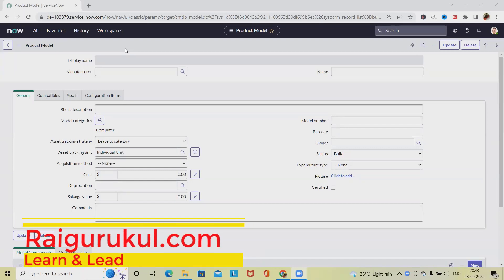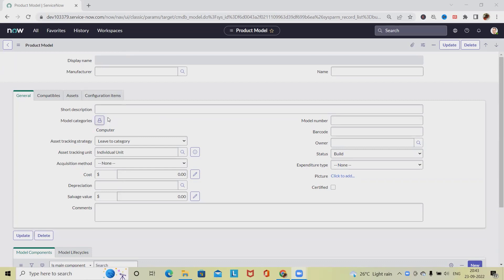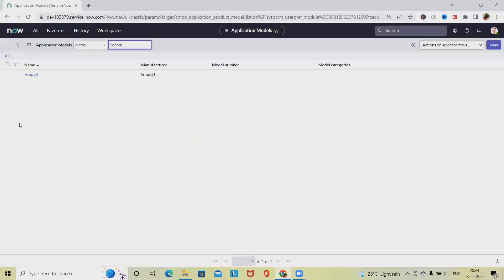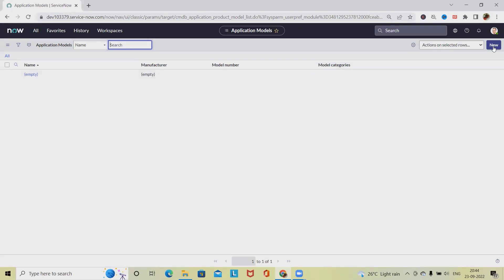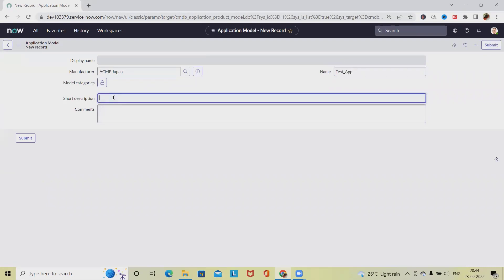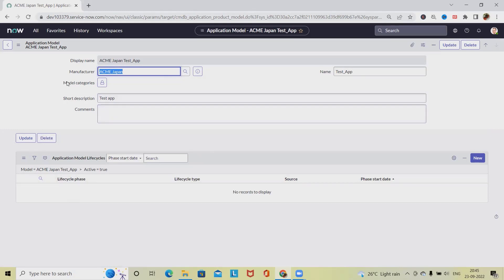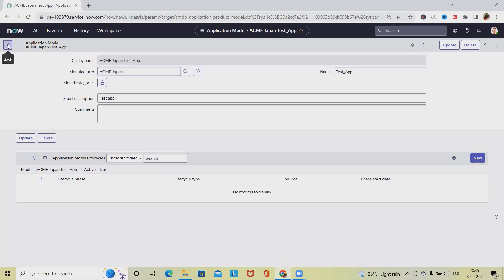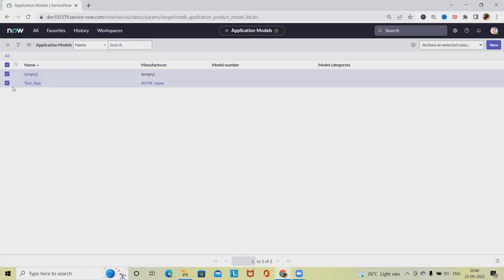How to Create Application Model in ServiceNow | ServiceNow Administration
Will see here How to Create Application Model in ServiceNow.